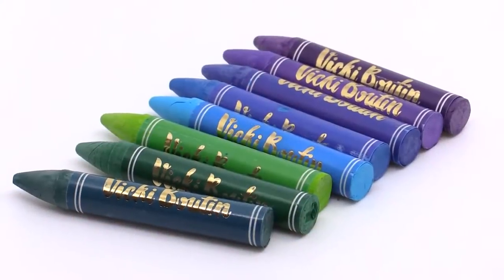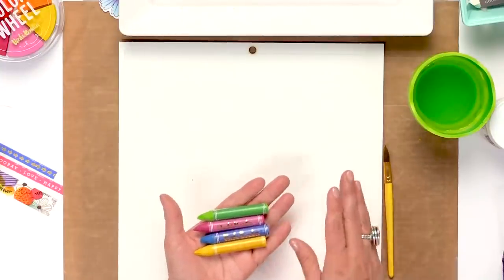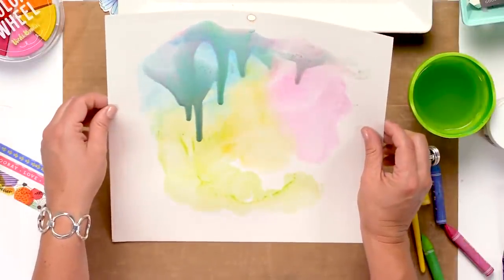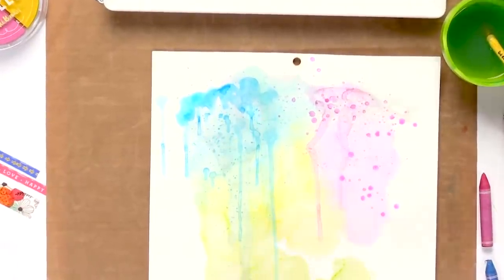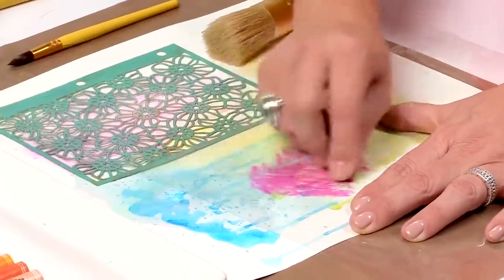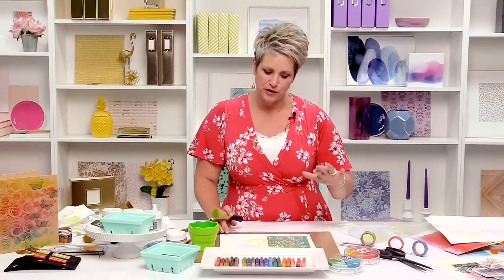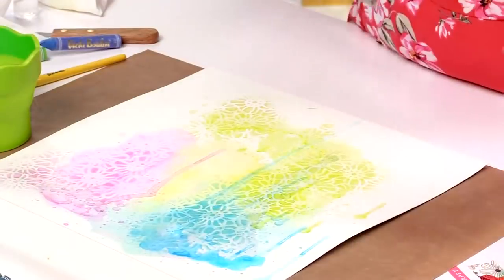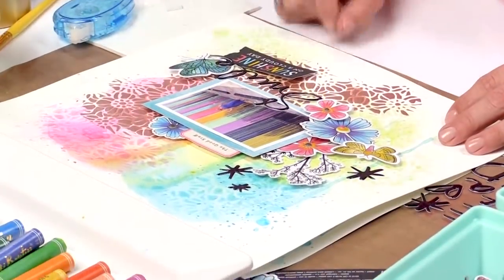Use these Techniques from Vicki Boutin! | Scrapbook.com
Get a firsthand view of some simple watercolor tricks as Vicki shows the “kissing technique” and the “tip and drip” that incorporates a bit of magic into your backgrounds. And learn about how mistakes can create artistic vision that you never even knew you wanted in your project!

If you love this video and want to see more, enroll for a FREE 9 lesson Class from @VickiBoutin here:

American Crafts - Mixed Media Collection - Art Crayons - Set 1:
American Crafts - All The Good Things Collection - Mediums - Art Crayons - Set 1 - Warm:
American Crafts - All The Good Things Collection - Mediums - Art Crayons - Set 2 - Cool: